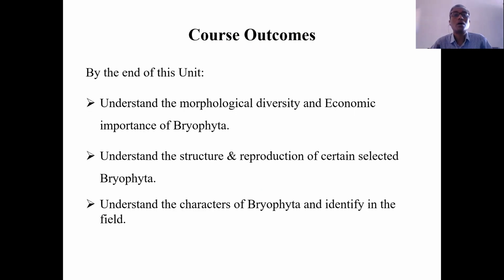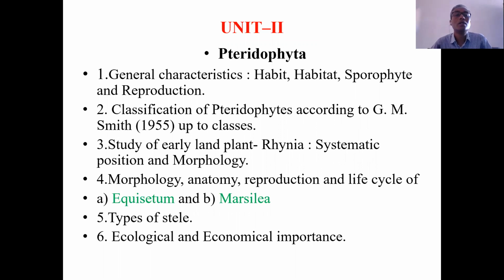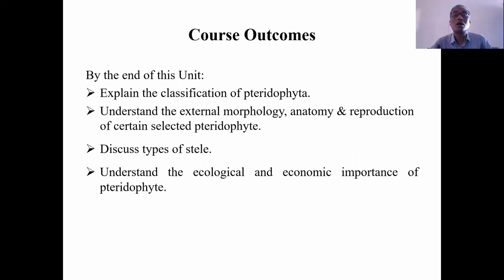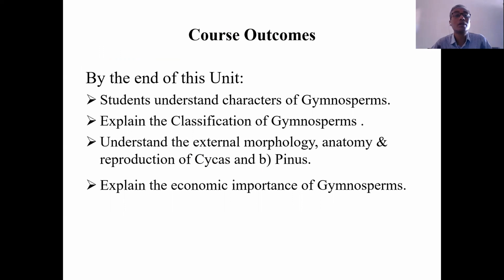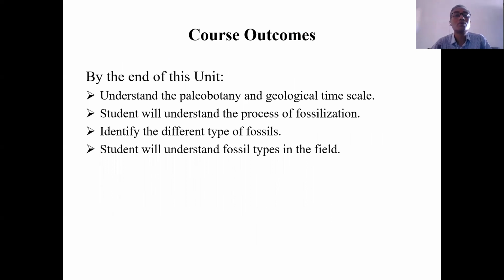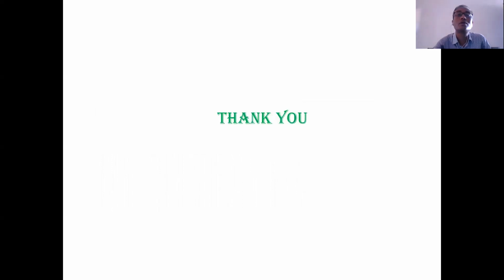Introduction of syllabus and course outcomes B.Sc. Semester I Plant Diversity